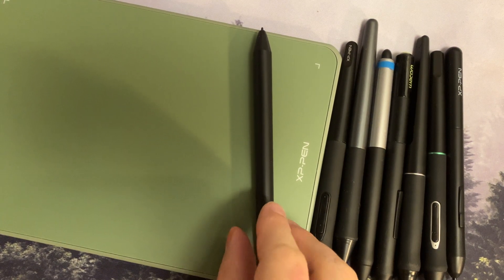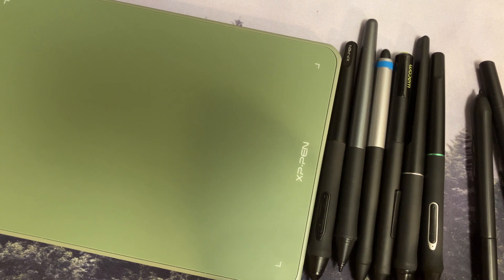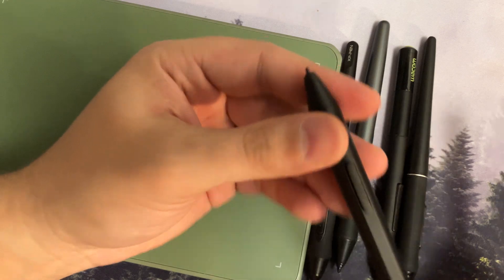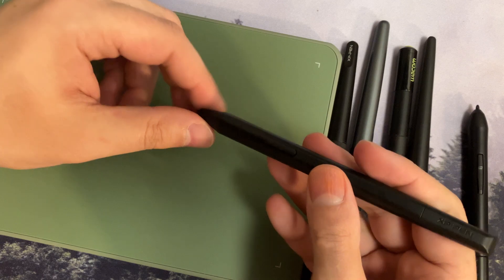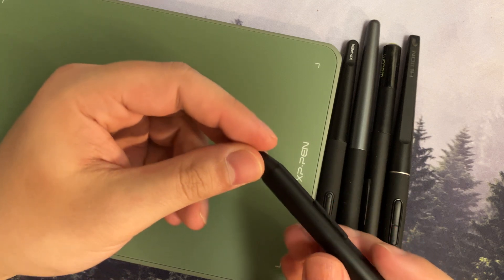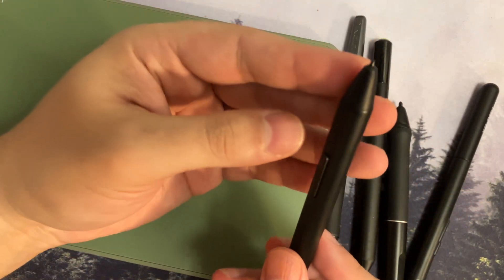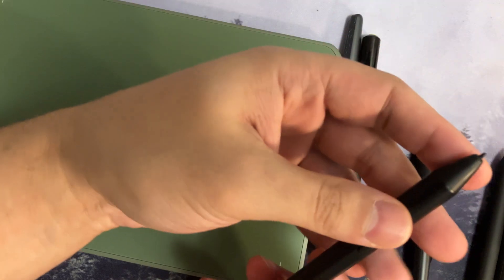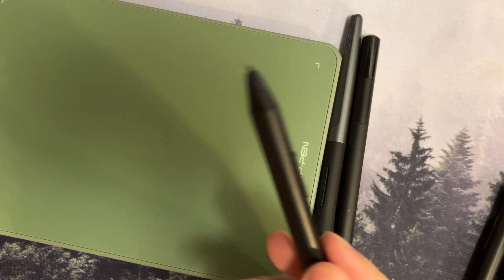XP-Pen X3 Elite Pen/Stylus - Is It Worth Upgrading?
My experience with using XPPEN's newest 3.0 pen tech on the Deco M.